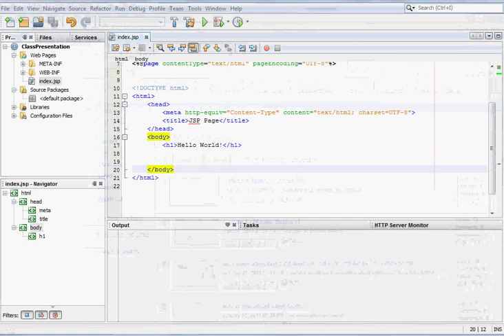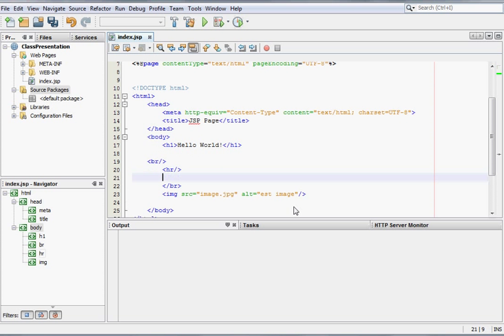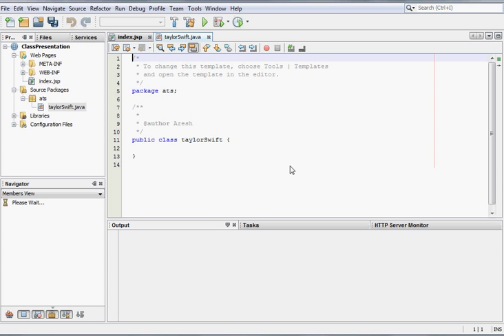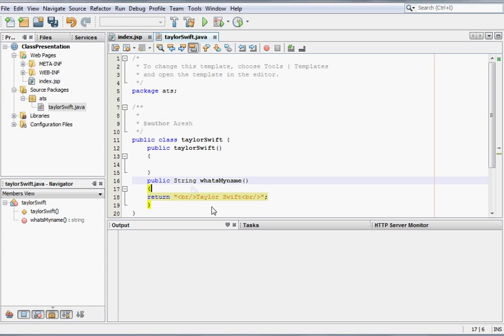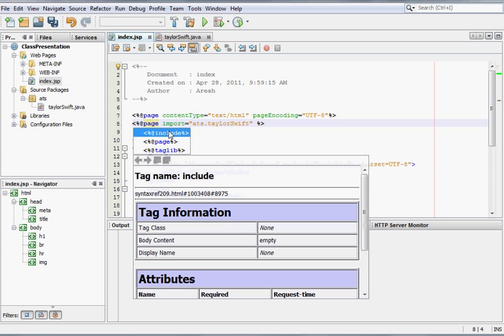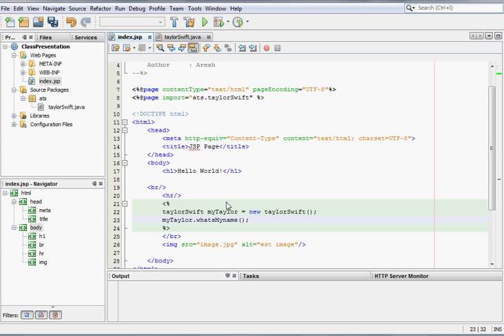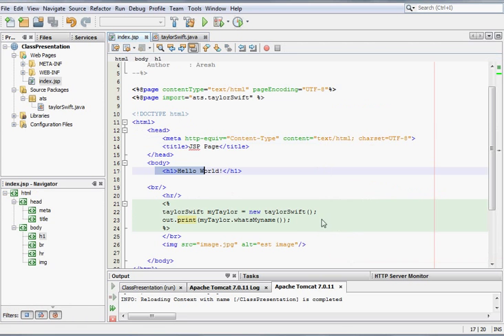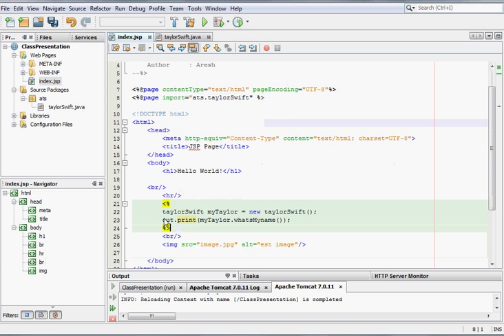JSP using Method Classes